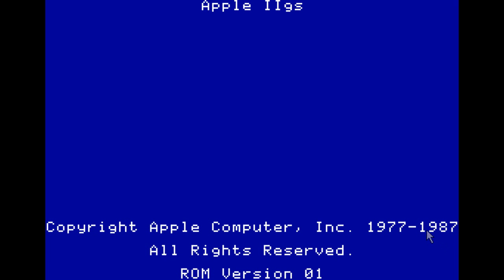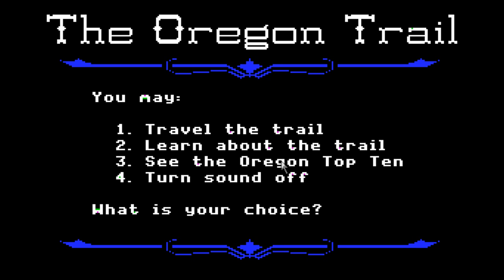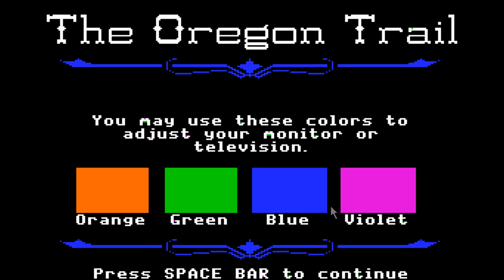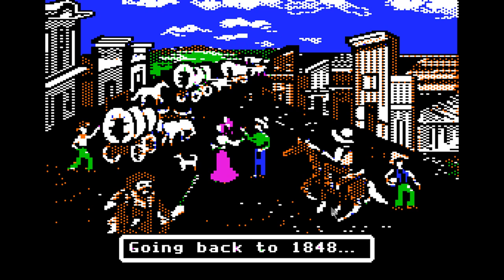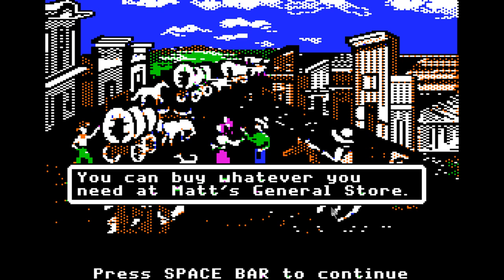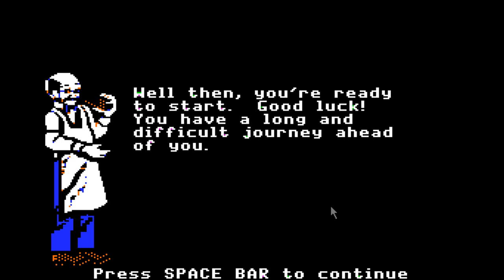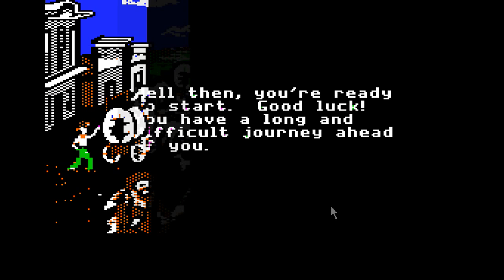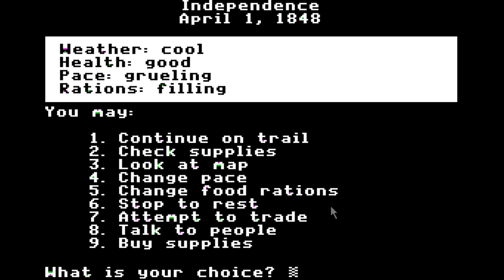★ The Game Replay: The Oregon Trail Part 1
I'm aware of certain pronunciation mistakes. Please, enough. Or you could show me the video you uploaded please? I'd like to critique it.